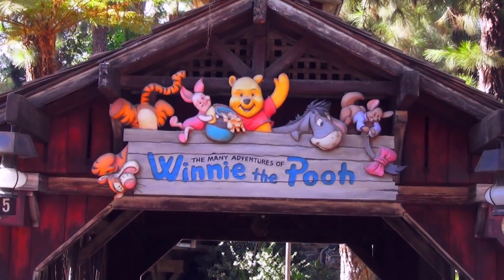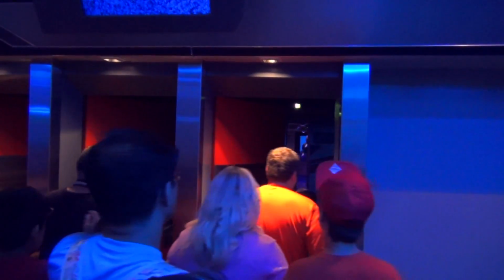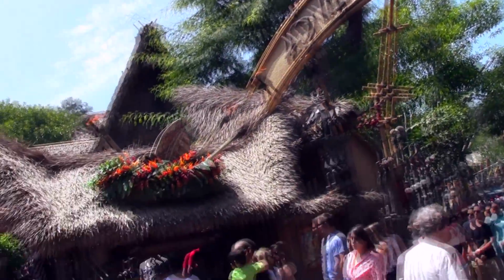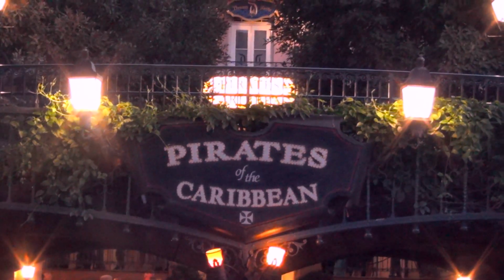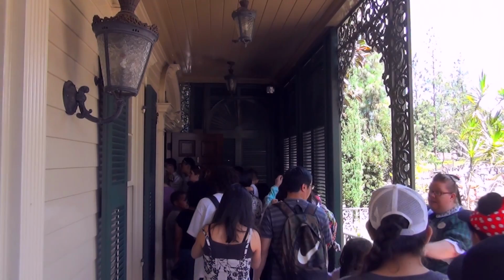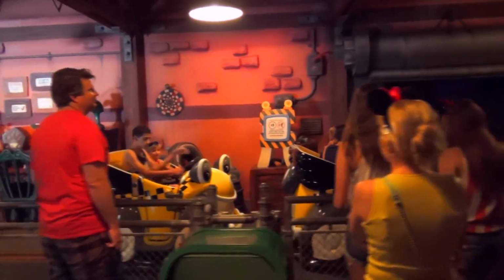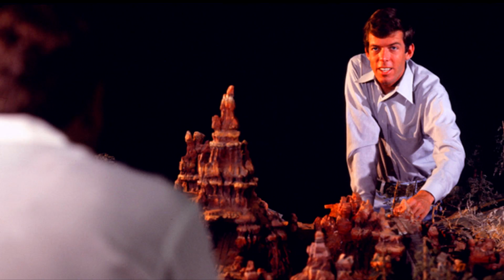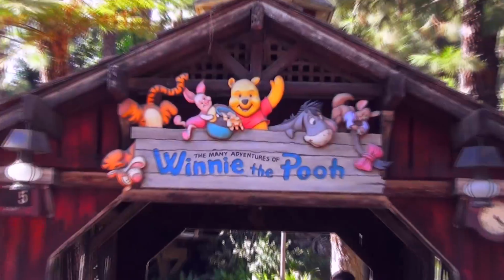Best Queues at Disneyland | Fresh Baked Top 10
What does Disneyland do better than anyone else?  Theme their attractions!  And among the best, are the best of the best.  These are the top 10 best queues at Disneyland, as determined by the entirely unscientific process at Fresh Baked.

All video is shot on location in HD at Disneyland and Disney's California Adventure.